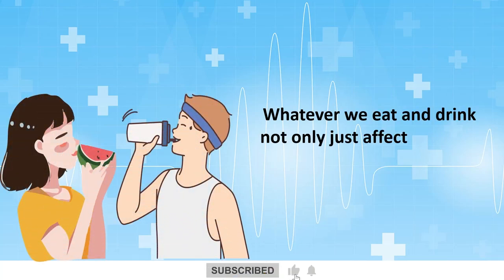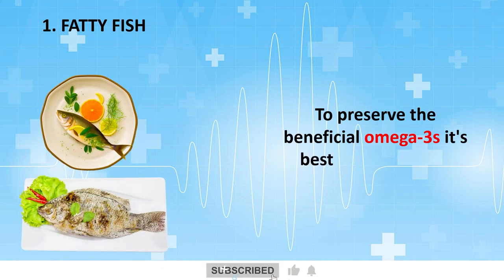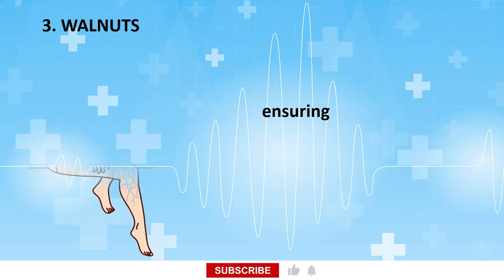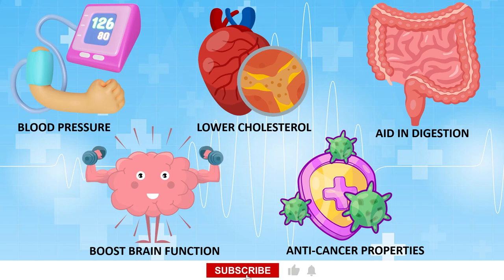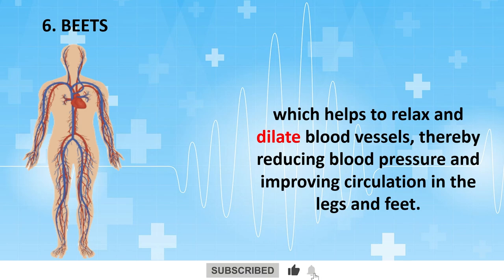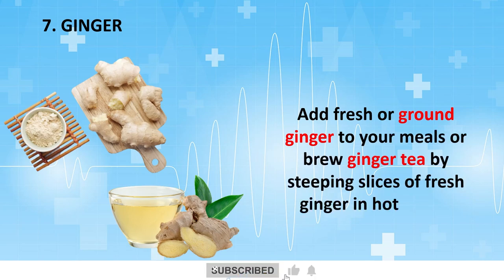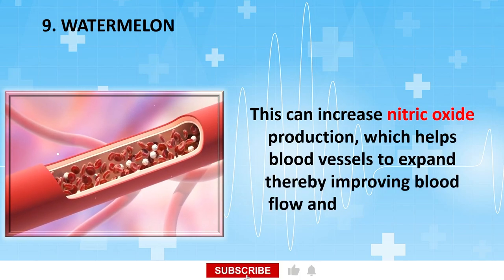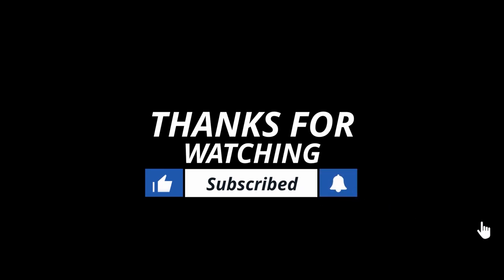Optimize Your Circulation: 10 Foods for Better Blood Flow to Your Legs & Feet!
Are you looking to boost blood circulation in your legs and feet? Incorporating the right foods into your diet can play a key role in promoting vascular health. Include foods rich in antioxidants, anti-inflammatory compounds, and essential nutrients. Discover a variety of flavorful options that not only tantalize your taste buds but also contribute to healthier circulation. Elevate your well-being one delicious bite at a time.